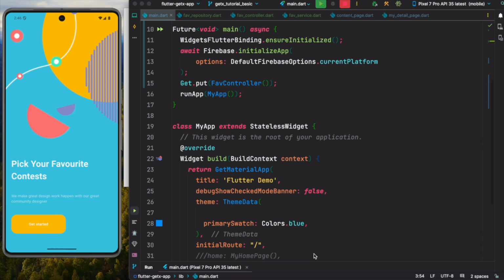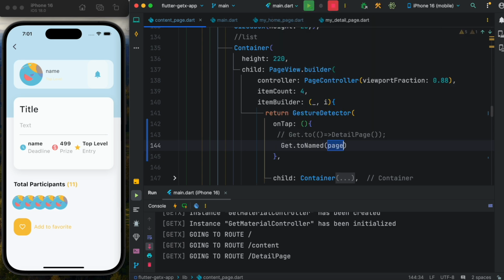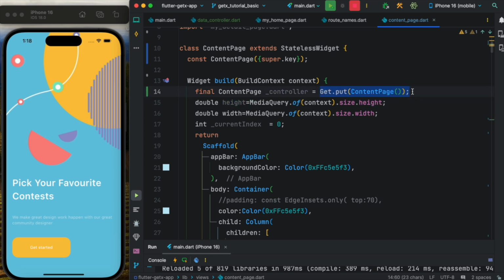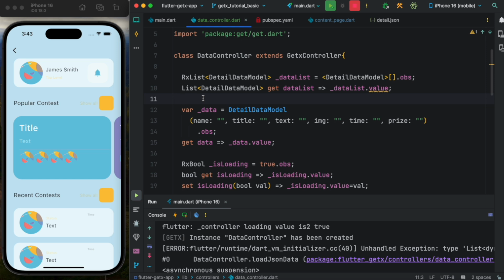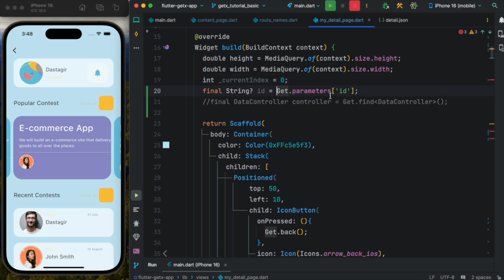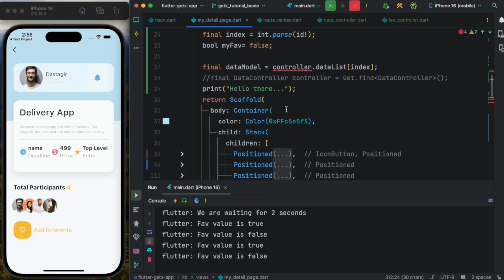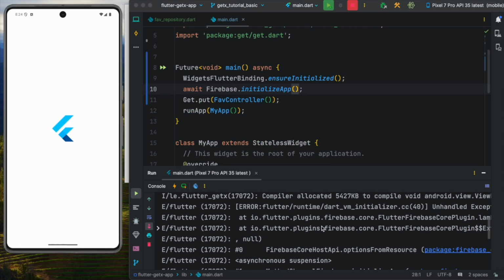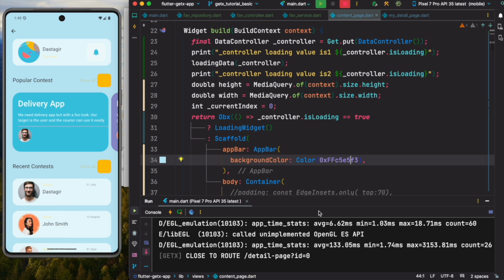Flutter Getx Beginners Tutorial | Controllers | Obx | Restful API | State Management | Routing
This is a Flutter tutorial for complete beginners. This covers Getx with controllers, obx, state management, network request, injecting data, finding controllers. You will also learn how to do routing, passing parameters.
You will also learn how to load data from local storage and update the ui with state management.

Timeline
00:00:19 Intro to the app
00:02:43 Course coverage
00:03:07 Intro FloppyData
00:03:55 Show the resources
00:08:16 Run the app first time
00:11:17 View different screens
00:13:51 Basic Routing with Getx
00:21:28 More about Getx Routing
00:32:26 Refactor the files
00:35:30 Separate routing file
00:46:50 Create a data model
00:51:17 Creating a controller
00:53:25 Create reactive variables
00:56:58 Controller and lifecycle
01:10:29 Introducing Obx widget
01:19:45 Load Json Data with obs model
01:27:34 RxList for DataModel
01:33:32 Access the shared variable in the UI
01:43:13 Find Controller or GetView
01:49:56 Use Getx arguments to pass data to the next screen
01:56:51 Pass ID as Getx Parameter
02:06:44 Navigate from ListView
02:09:06 Temporary Obs list
02:15:13 Create a new controller and inject it
02:18:36 Manage the state with Getx
02:27:47 Compare Getx With StatefulWidget
02:37:47 Connect with Firebase
02:46:34 Create repositories
02:55:00 Saving the data in the firebase storage
03:03:29 Update the query of Firebase
03:14:27 Update local states with Getx
03:22:27 Common loading widget